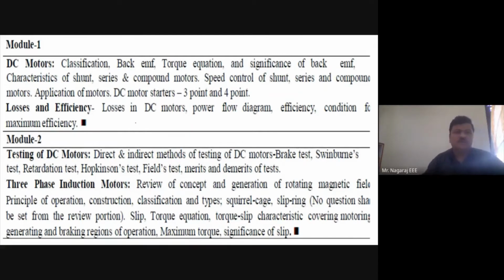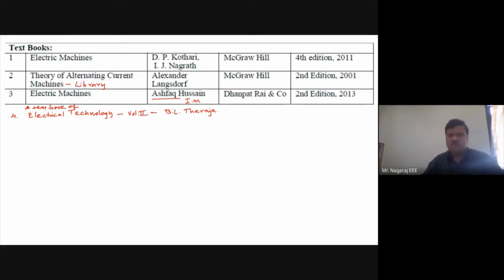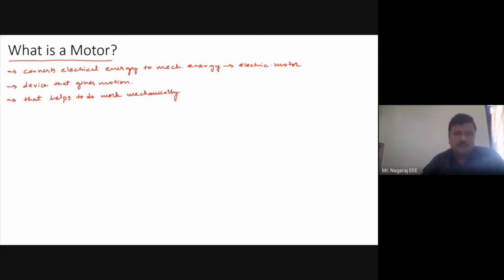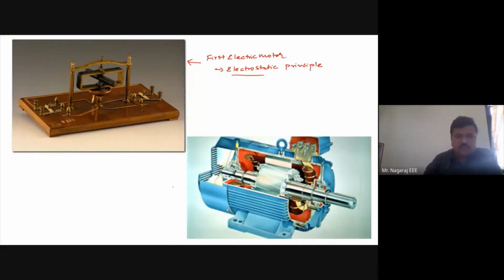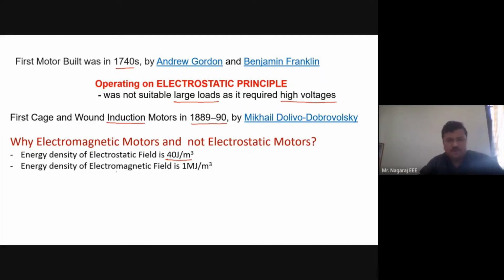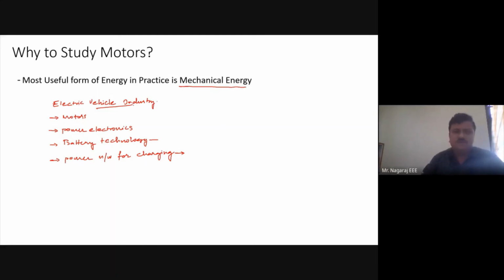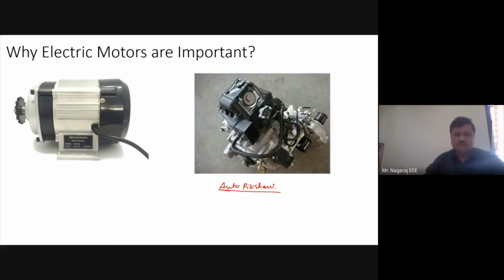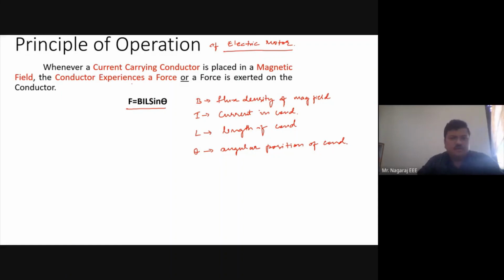Electric Motors Lecture 1 Introduction to Motors